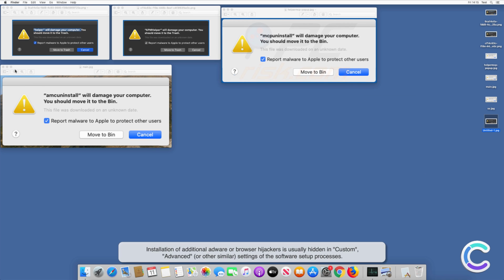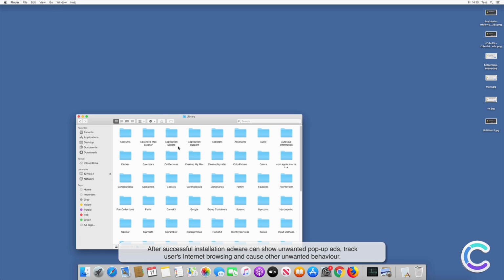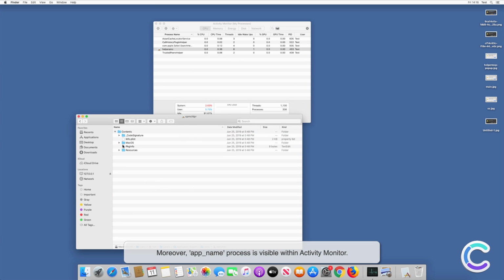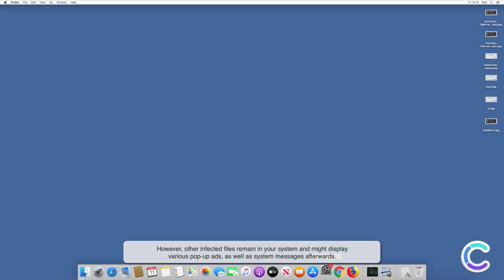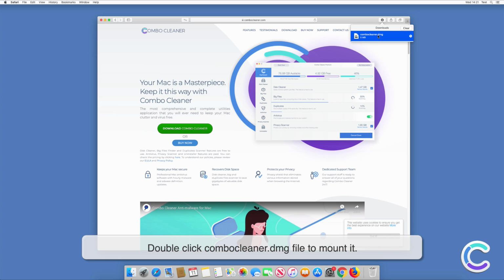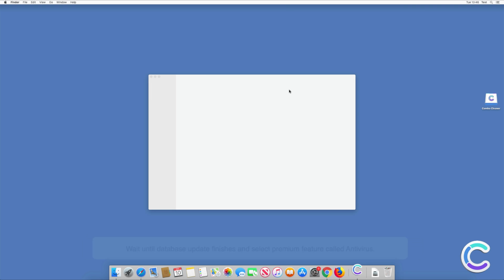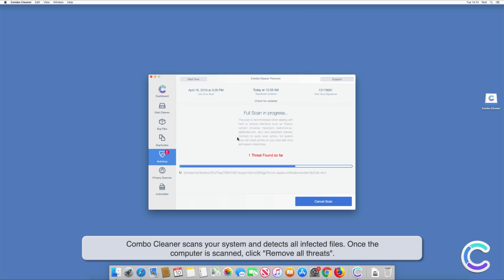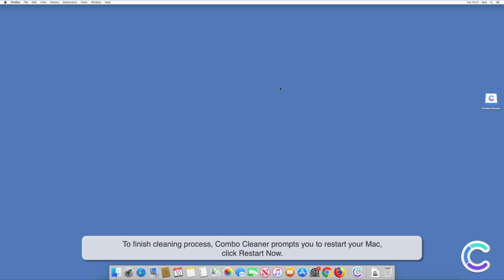How to remove "'app_name' will damage your computer. You should move it to the Trash" POP-UP?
Video showing how to remove "'app_name' will damage your computer. You should move it to the Trash." POP-UP, using Combo Cleaner.